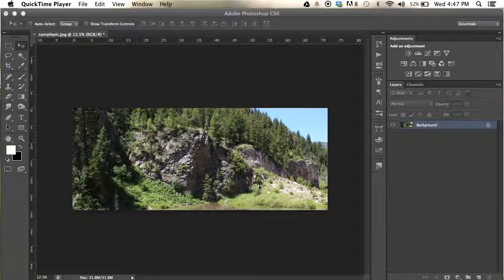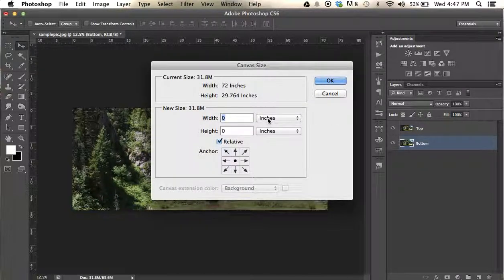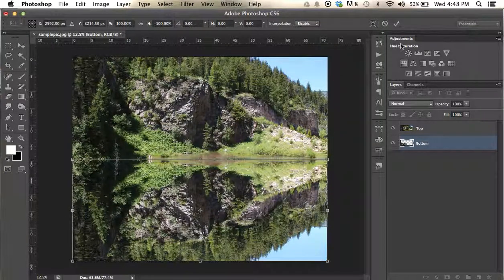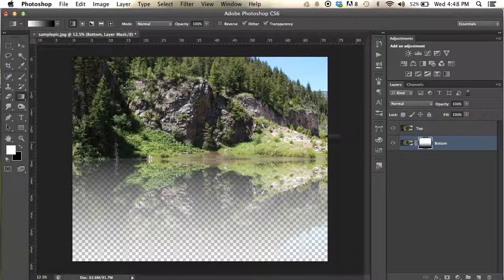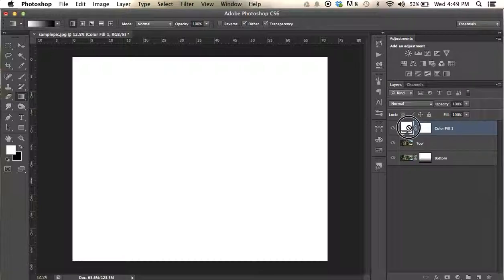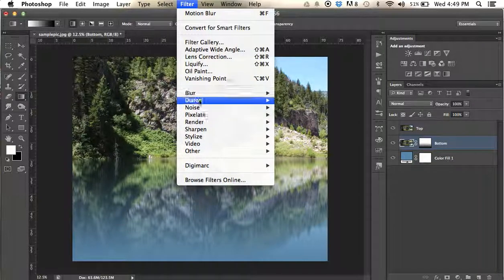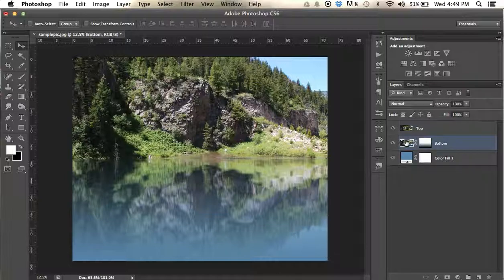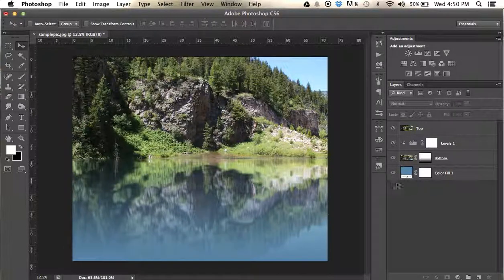How to Create a Reflection in Photoshop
Photoshop tutorial.  Create a reflection in photoshop. Comm 300 Tutorial